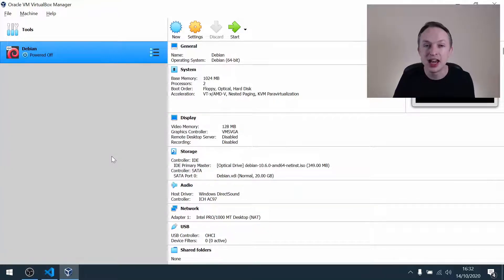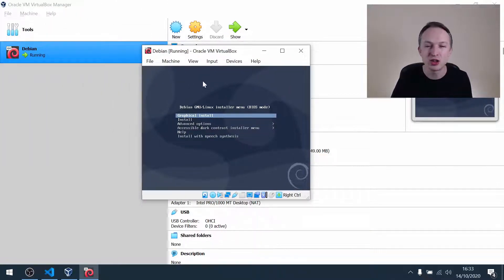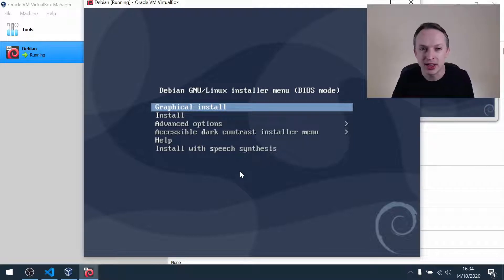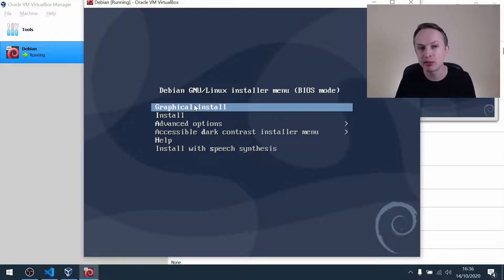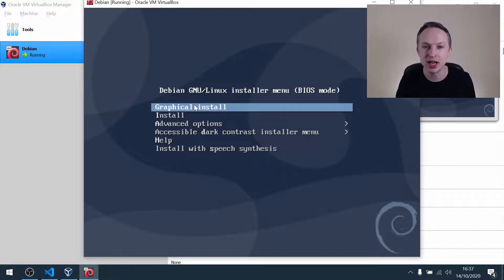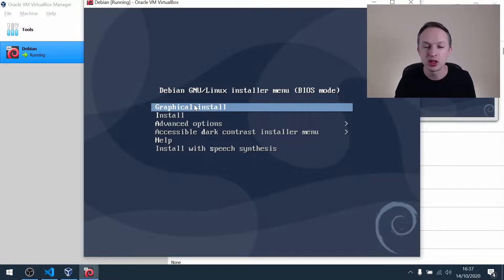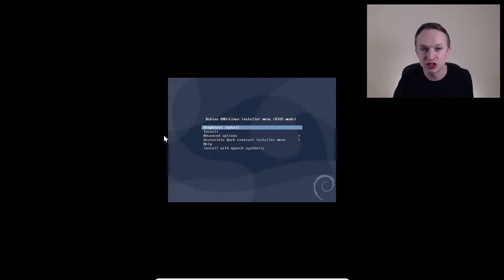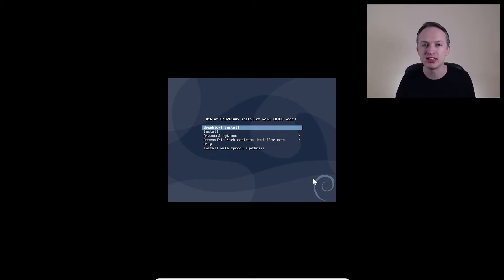VirtualBox's Host Key (How not to get stuck in a VM!)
A short video explaining the host key and how to switch between your host operating system and your guest operating systems. Check out my free "Virtual Machines for Ethical Hacking" training course